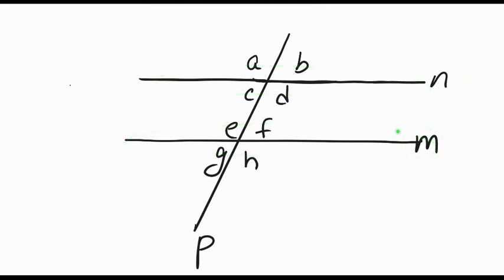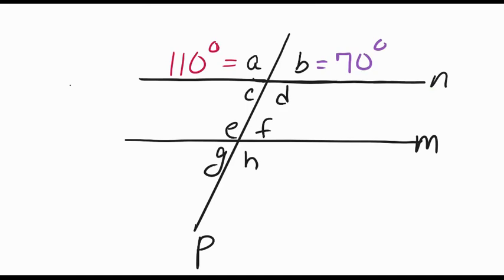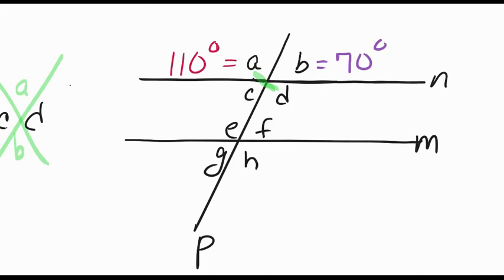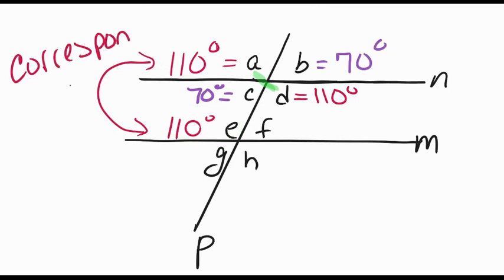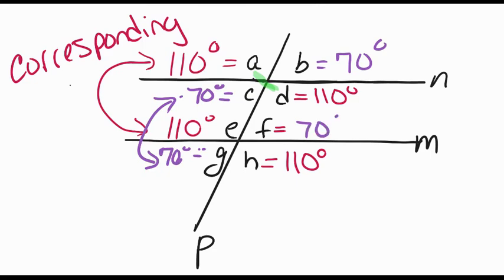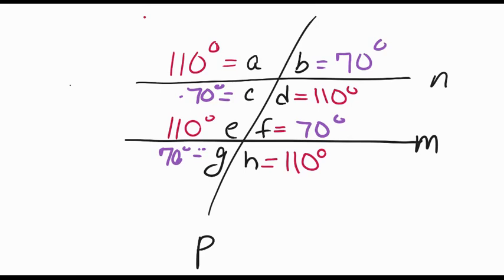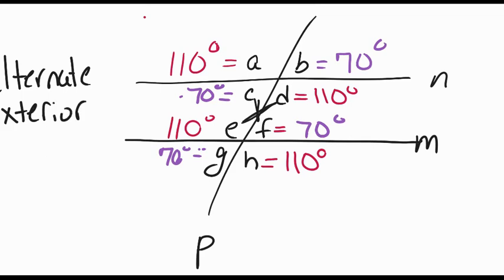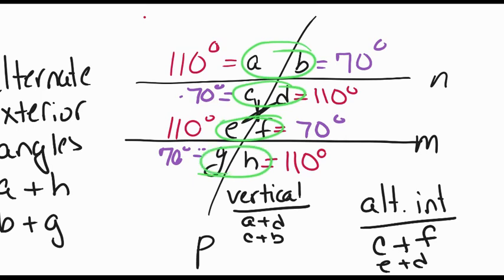Angles: corresponding, alternate interior, alternate exterior, supplementary and vertical.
How to determine the measurement of angles created by a transversal across parallel lines.  Straight Forward Math lessons for students, teachers or parents.